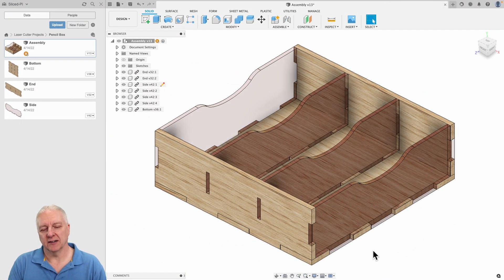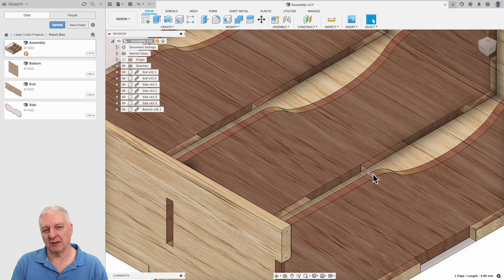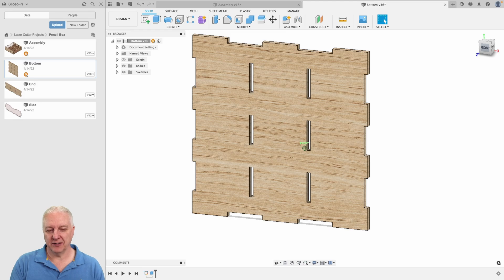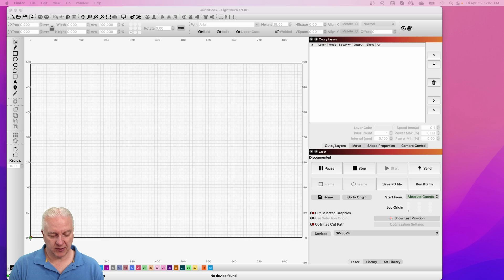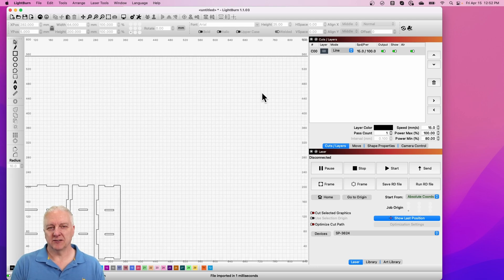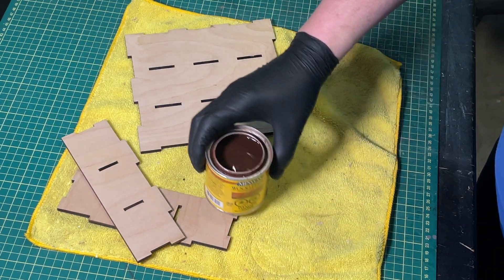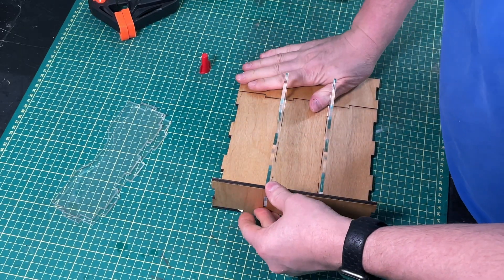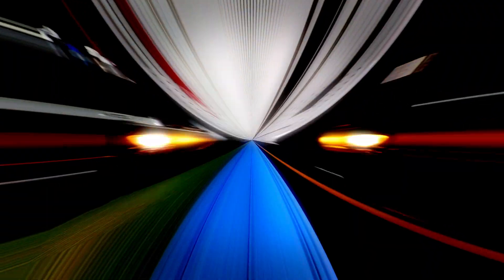Simple Pencil Box Design That Anyone can Make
At the request of a viewer, this time I make a pencil box, which is a functional, yet simple project that looks great on any desk.  In this video I will show you how you can use a tool like Fusion 360 to design a simple box suitable for pencils, pens, tools or anything else that clutters your desk or workbench.  This pencil box can be constructed from smaller scraps of plywood and acrylic you probably have lying around your shop and by laser cutting just three distinct parts you can build one.

Both SVG files and Fusion 360 design files can be found

►►►►  VIDEO CONTENTS
0:00 Introduction
1:49 Fusion 360 design details
5:31 Preparing for laser cutting
6:43 Let’s cut some parts!
7:53 Putting it together
11:11 Final tips and thoughts